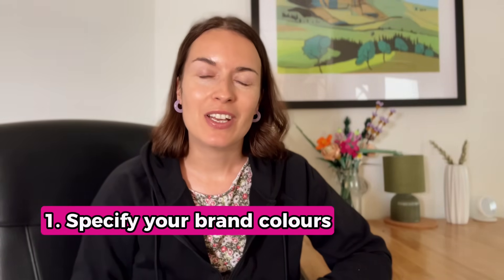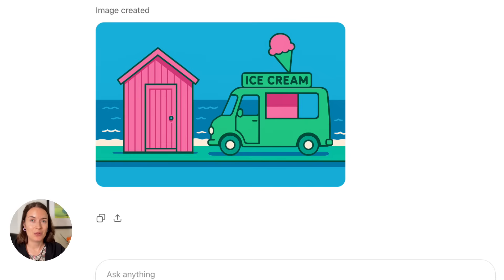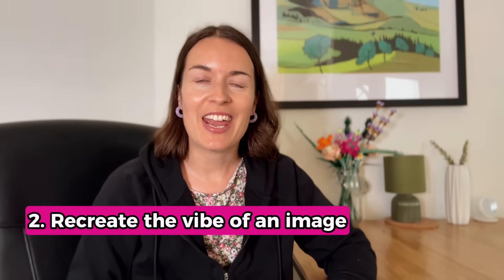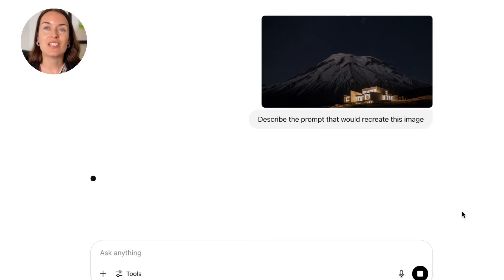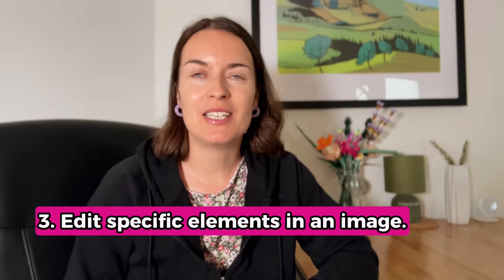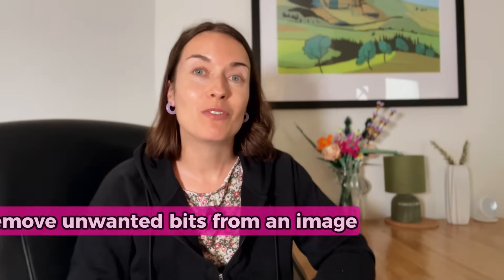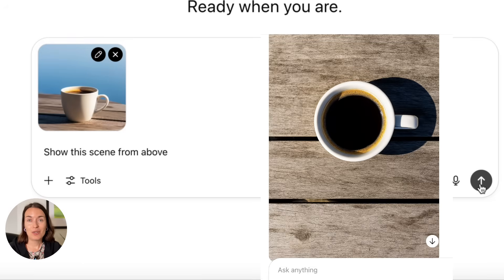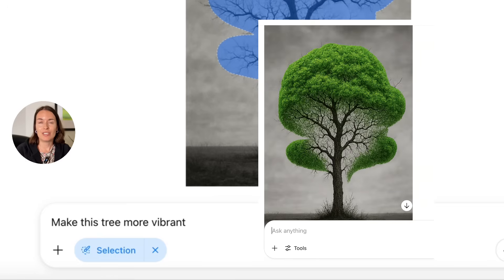7 ChatGPT image editing tips you NEED TO KNOW | AI image generation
Learn how to make and edit stunning and realistic AI images and photos with ChatGPT step by step. Generate and edit images with these simple steps.